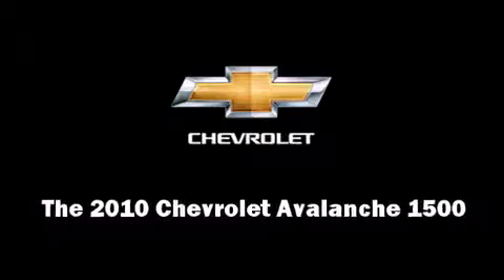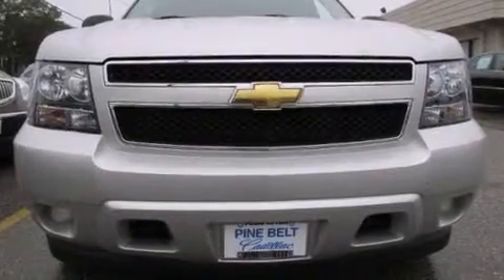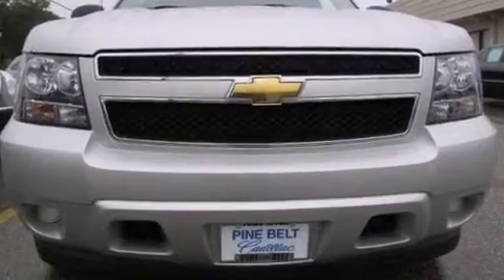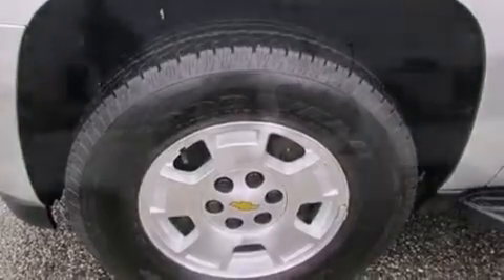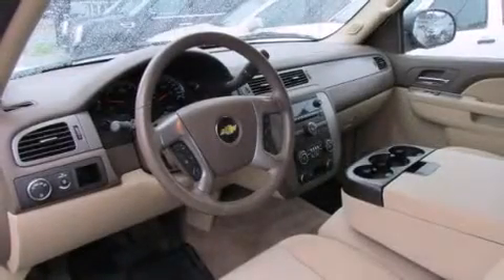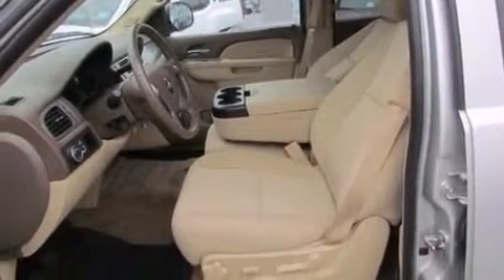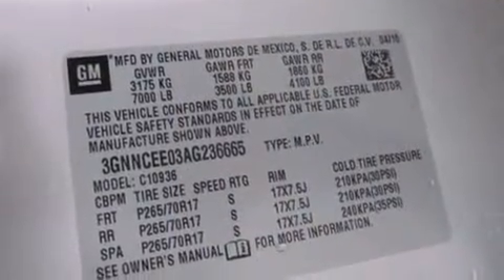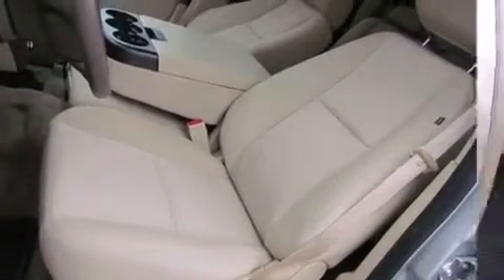Pine Belt Chevrolet Avalanche - Your Middletown Ocean Chevy Dealer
Our Middletown to Ocean Chevy dealership helps Monmouth County Chevrolet drivers save money at the pumps with our full line of fuel efficient vehicles. The New 2011 Chevy Malibu, 2011 Chevrolet Impala, and Chevy Cobalt are all MPG miracles that Red Bank and Jackson, NJ Chevrolet drivers have been raving about. Come from West Long Branch or Eatontown to Pine Belt Chevrolet and view the New 2011 Chevy Camaro in Eatontown, New Jersey. As your Howell NJ, Farmingdale Chevrolet, Freehold Chevrolet, and Monmouth County Chevrolet dealership we also have new Corvettes! If you're looking for the hottest crossovers from the Middletown & Ocean NJ Chevrolet dealers be sure to check-out the 2011 Chevrolet Traverse and Chevy Equinox. Don't forget, Pine Belt Chevy in Monmouth County is also your Middletown to Ocean Chevy Truck dealer in Eatontown with great deals on Chevy Trucks like the 2011 Chevy Silverado, the New Chevy Tahoe, and the reliable Chevrolet Suburban.